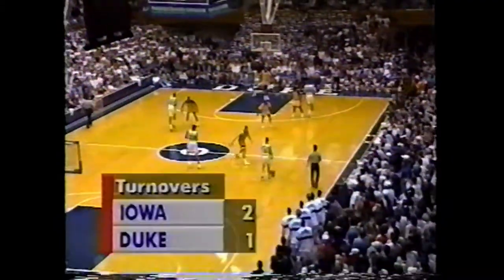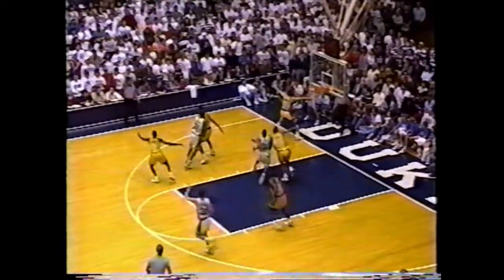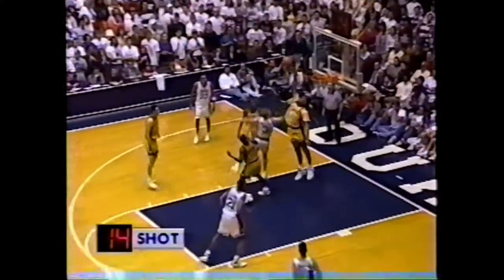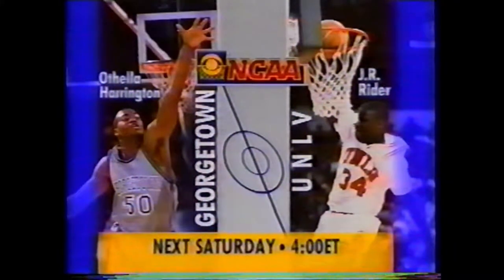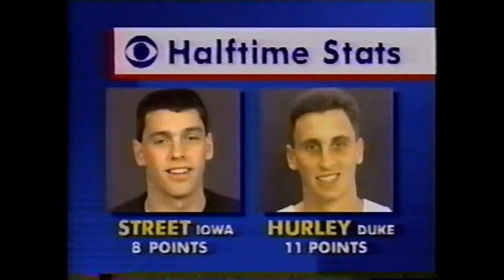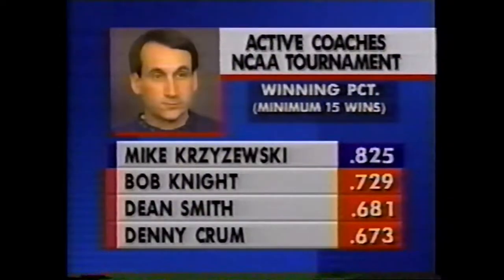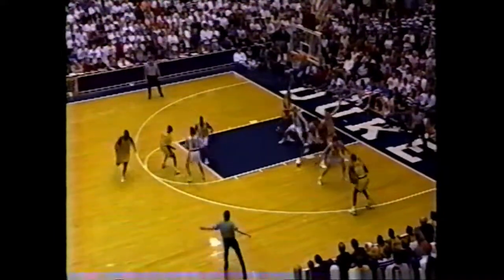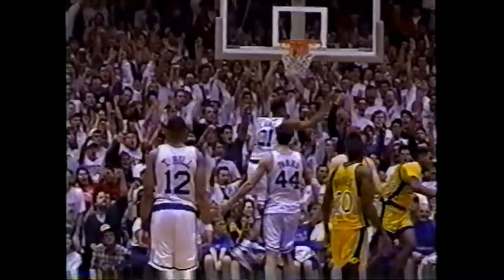Iowa at Duke (Highlights) 1/16/1993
Duke vs Iowa Hihglights from Jan. 16th, 1993